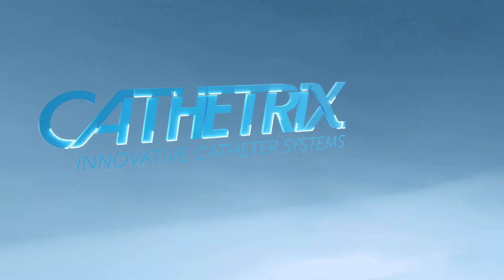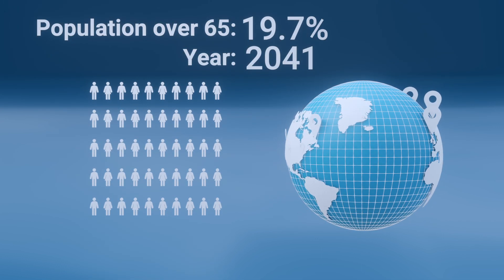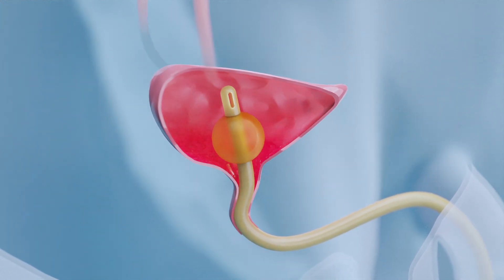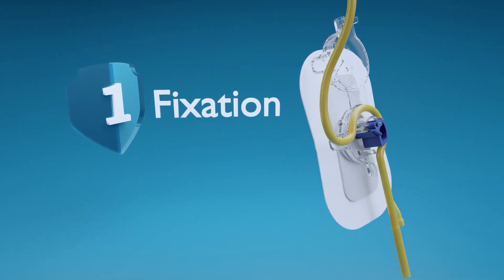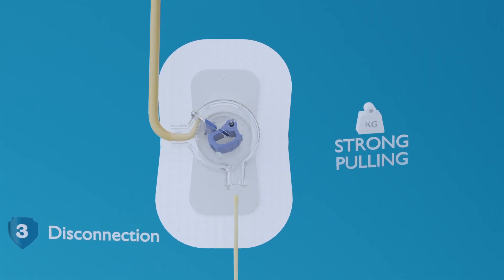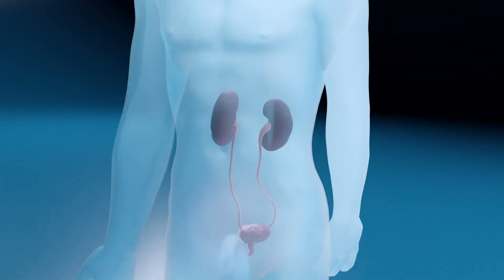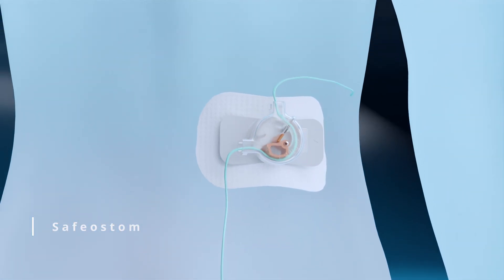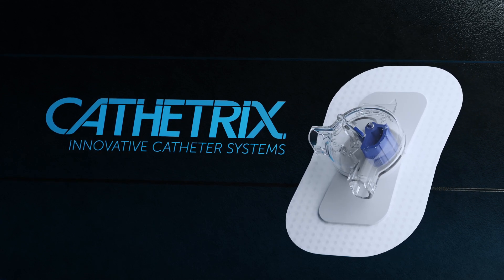Introducing: Foley Safe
Foley Safe 2.0 is an innovative, simple, smart, and user-friendly product that will not only decrease the risk of trauma to the urethra and the potential for urinary tract infections but will also improve patient quality of life in patients with indwelling urethral catheters.

Filming and animation by Muza productions.
Voice-over By Rick Hardy.